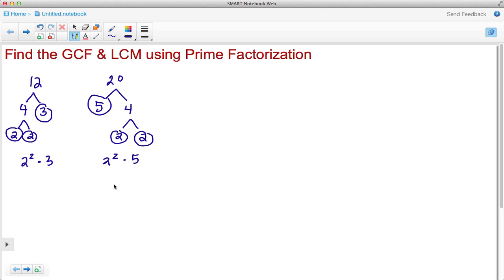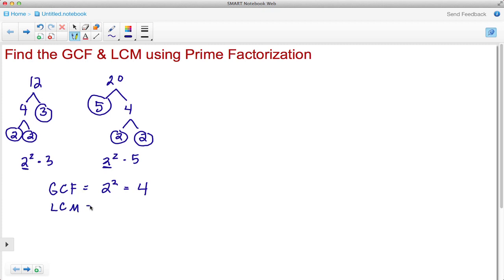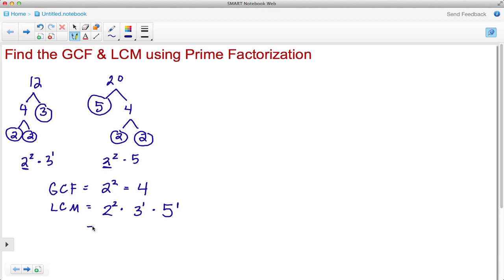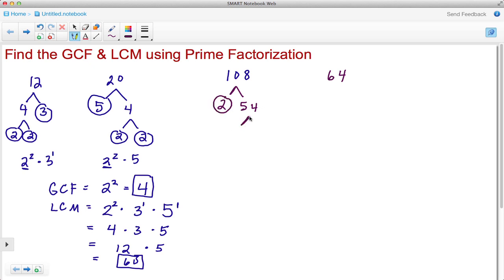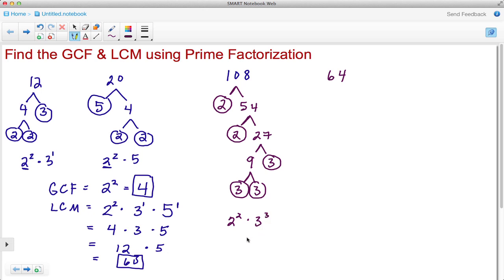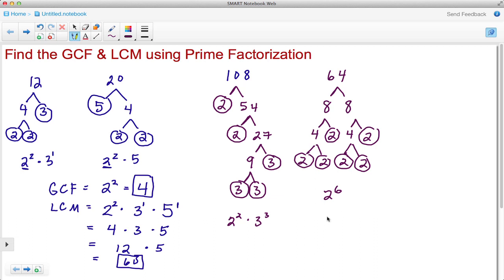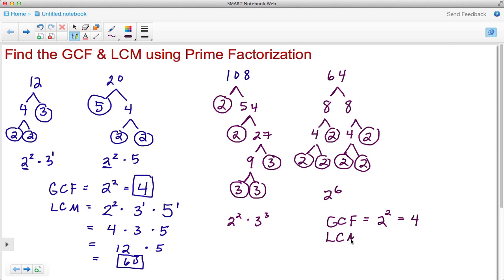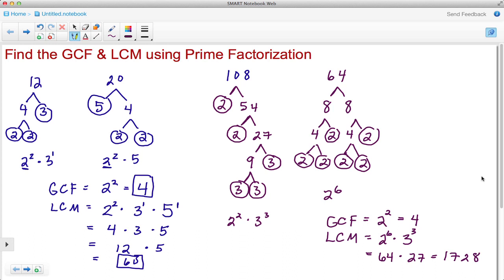How to use prime factorization to find LCM and GCF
In this tutorial we learn how to use prime factorization to find LCM and GCF.

Sometime GFC is also referred to as GCD, Greatest Common Divisor.